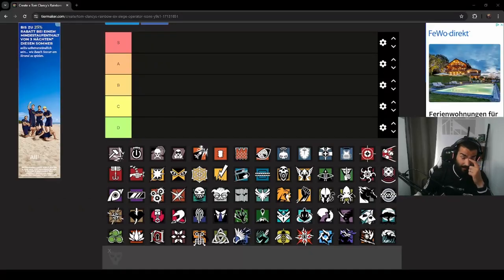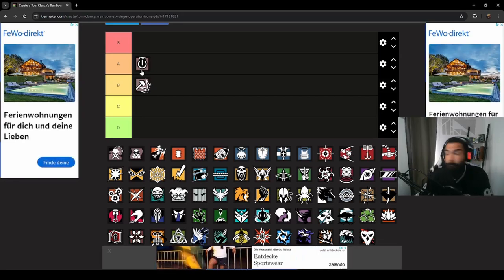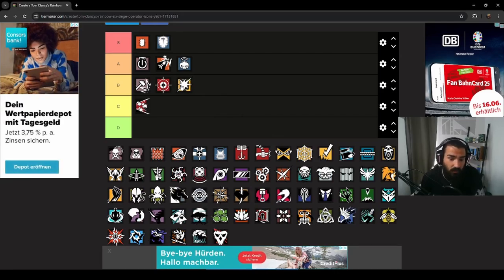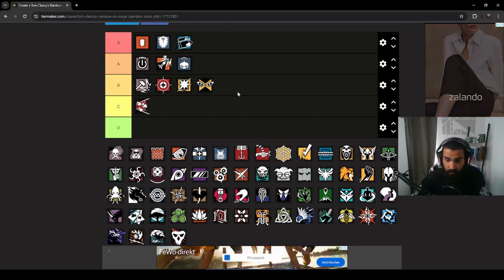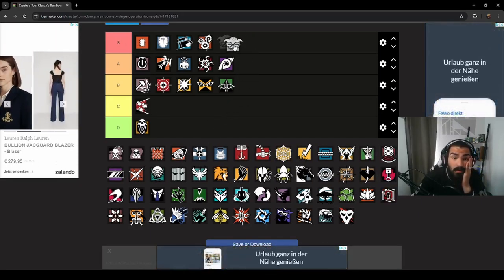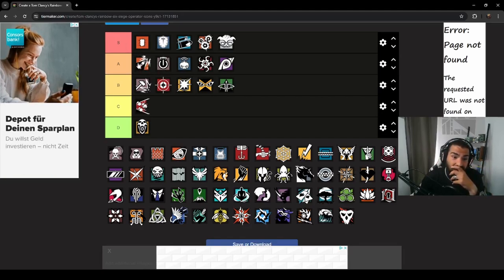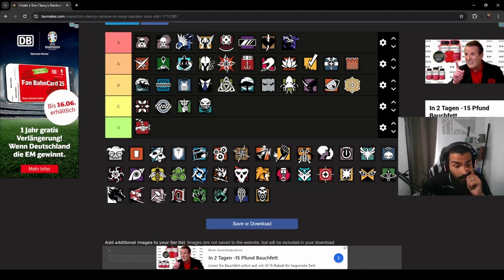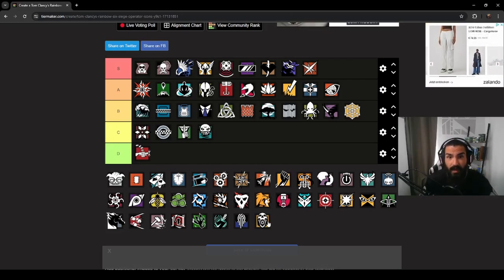The BEST OPERATORS in Rainbow Six Siege (Y9S1 Tier List)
The only Operator tier list for Rainbow Six Siege you'll need.